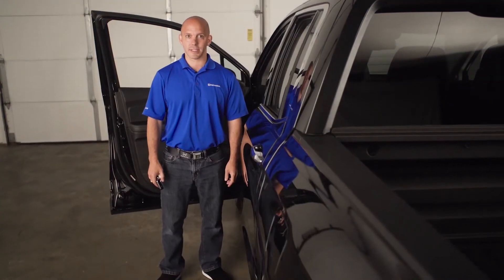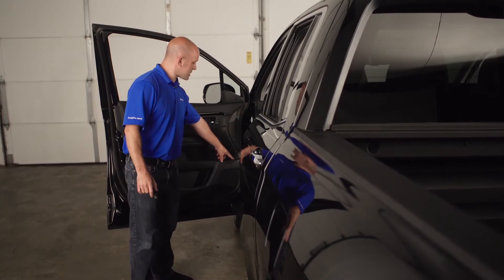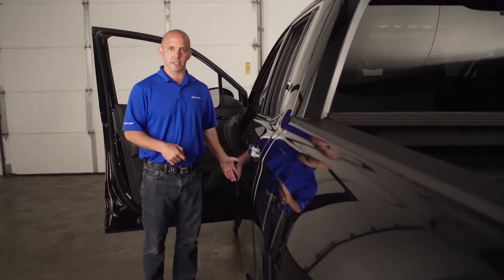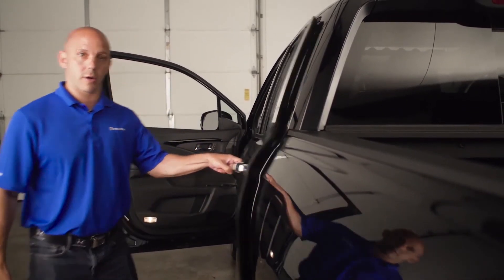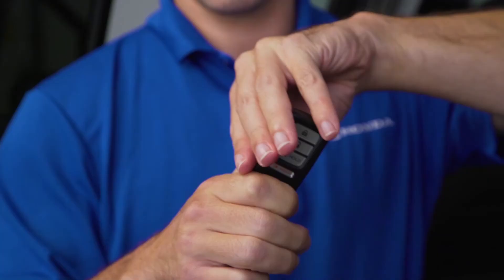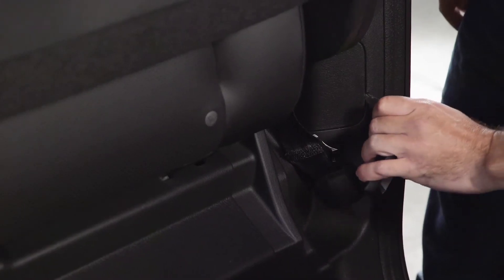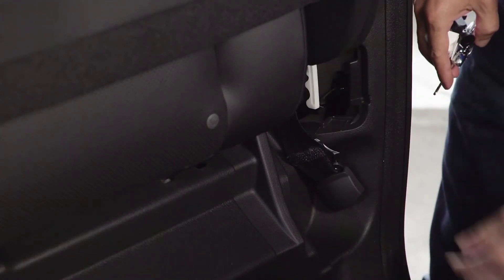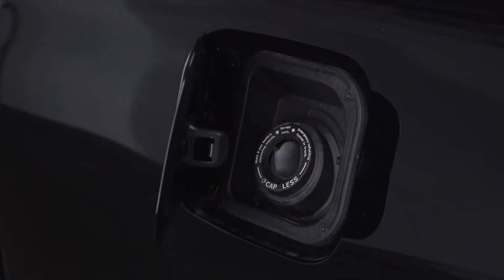How to Override Your Gas Cap in Your 2019 Honda Ridgeline